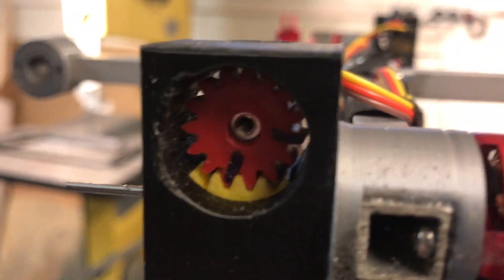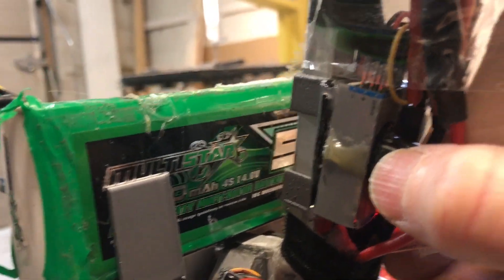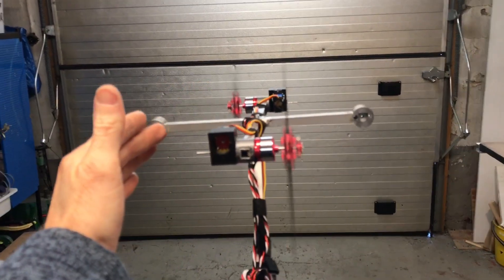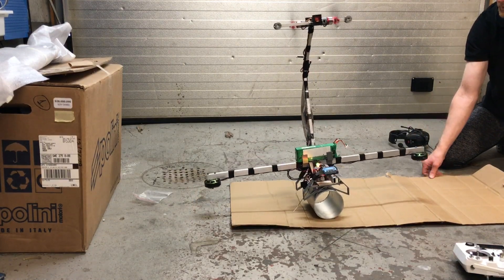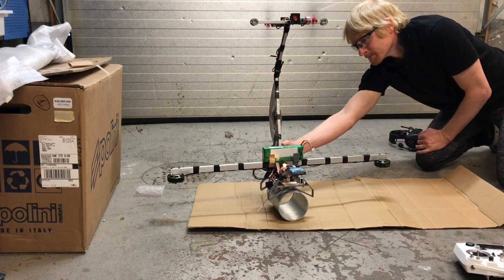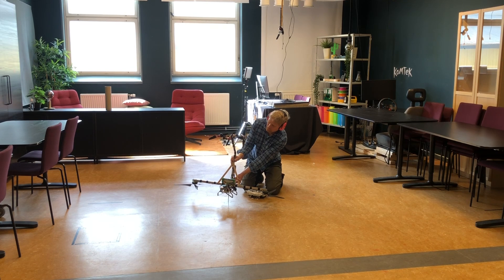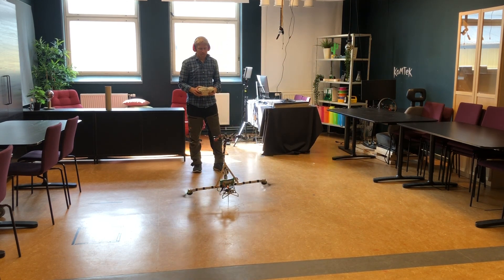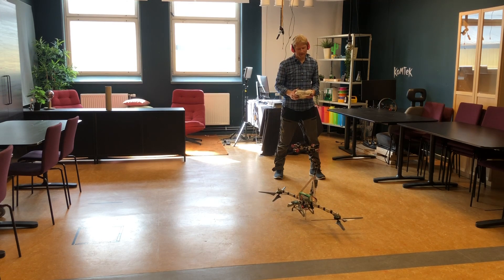OTV 8 (NEW CONCEPT + 1st FLIGHT!)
variable pitch controlled drone. Celebrating creativity  with a new Over Terrain Vehicle concept!
Flight starts at 6min.
No, could not find a way to add more blades, will try harder next time. ;-D
If you feel like sponsoring the channel, just buy any of the DIY e-books up for sale